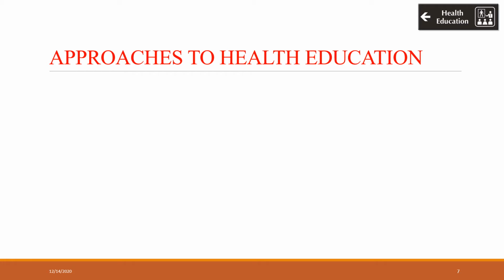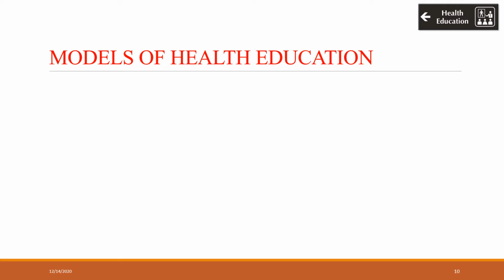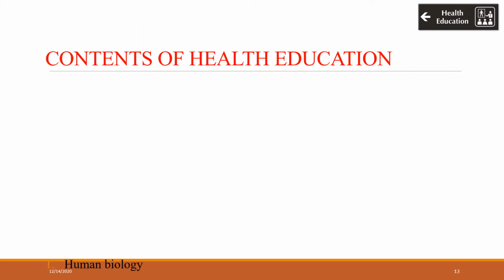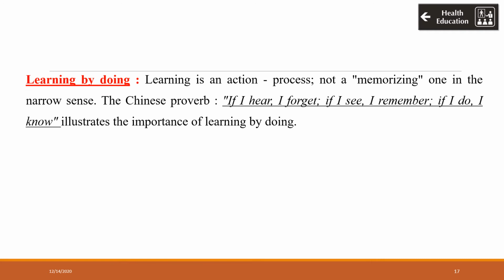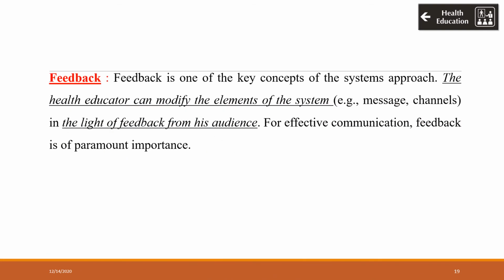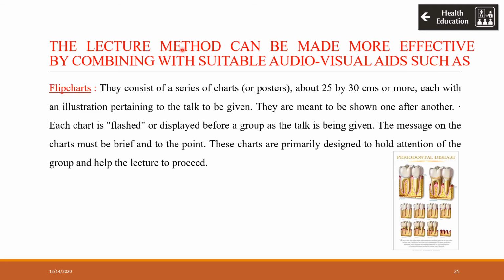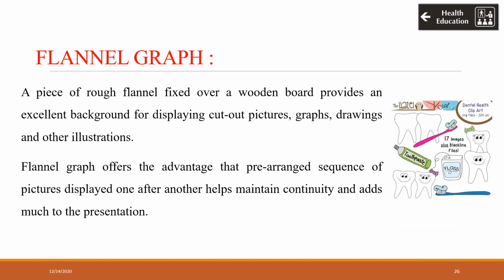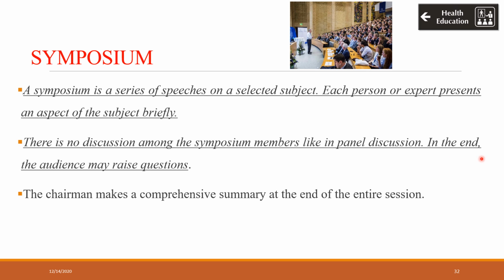HEALTH EDUCATION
TOPIC: HEALTH EDUCATION
DATE: 22/12/2020.